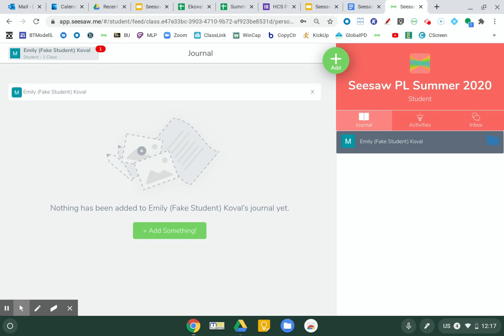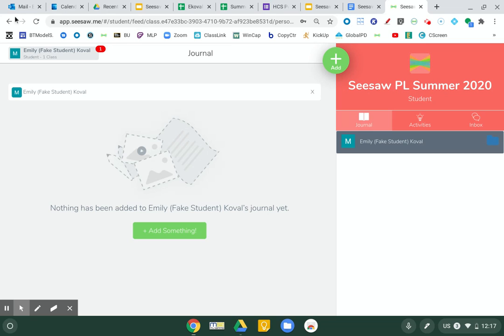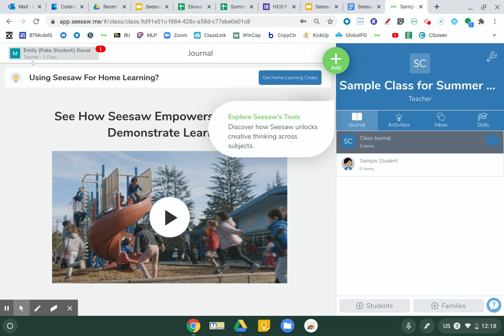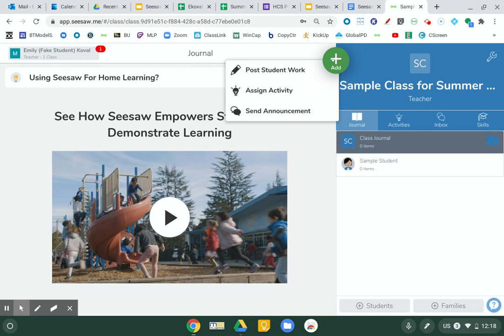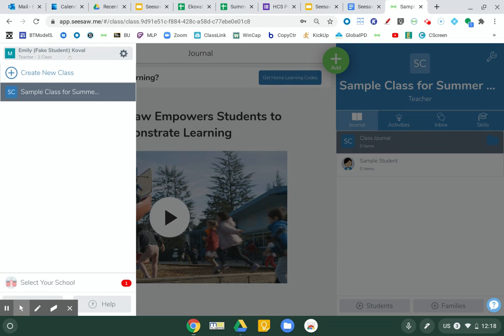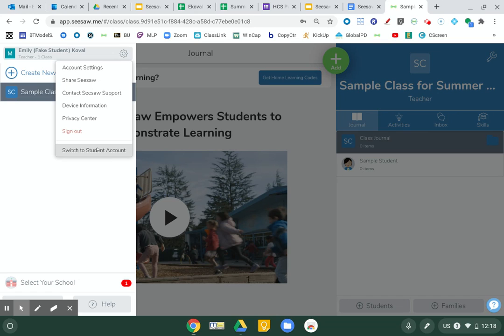Seesaw - (w/ Google Login) Switch Back & Forth from Student Acct to Teacher Acct